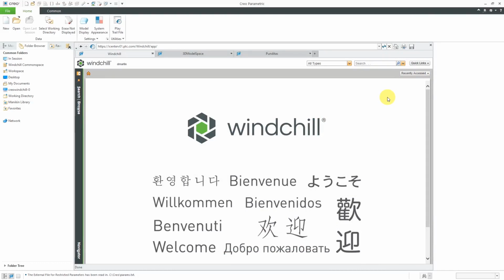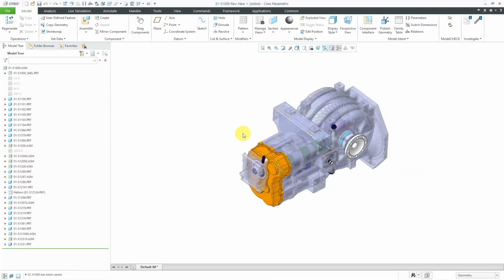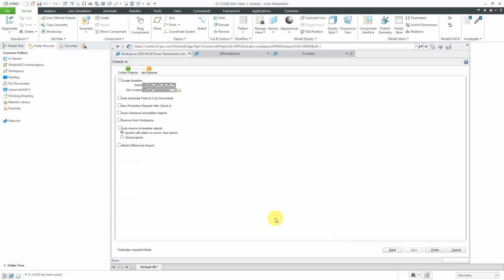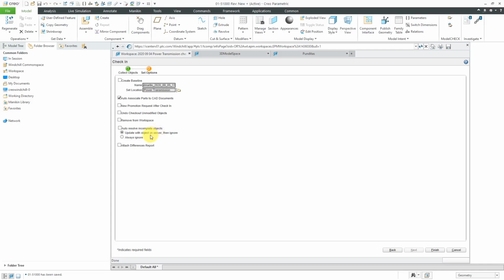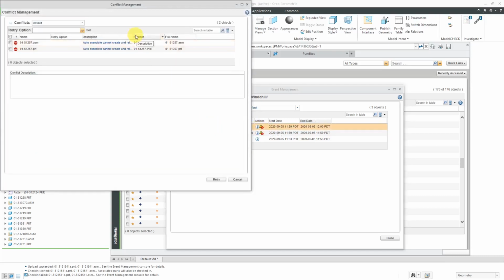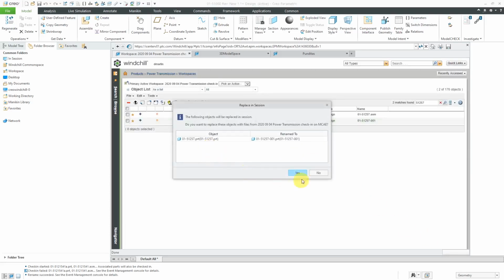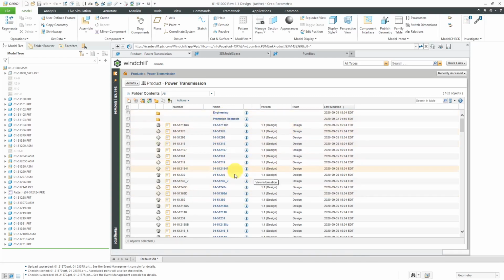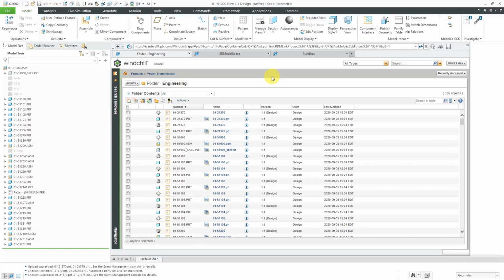PTC Windchill - Creating New Objects and Checking In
This PTC Windchill tutorial shows how to create new objects in your workspace by opening and saving local models. It also shows how to create a folder in the Windchill Commonspace and how to resolve conflicts upon check in.

Thanks,
Dave